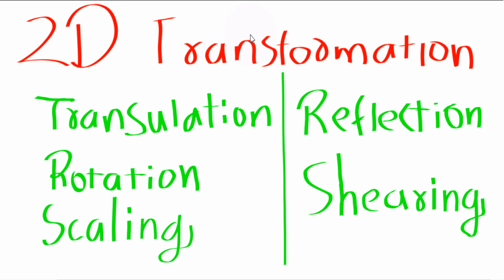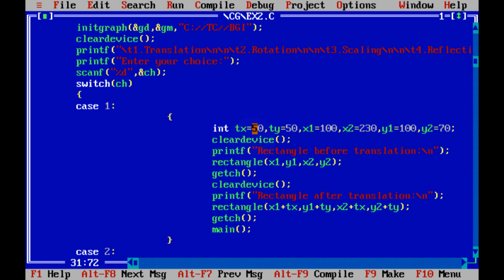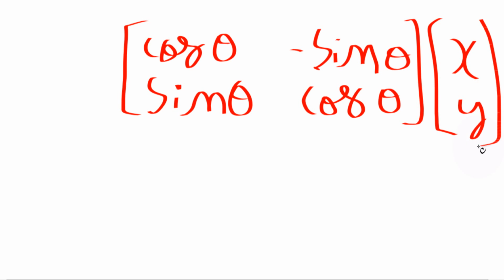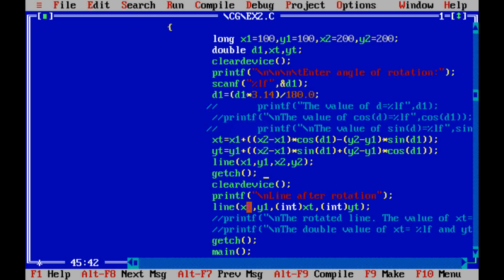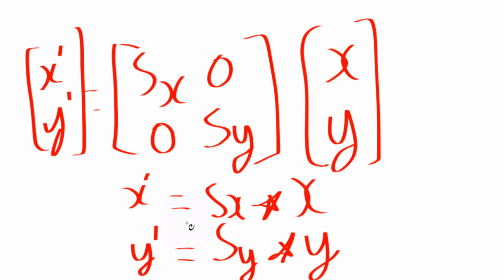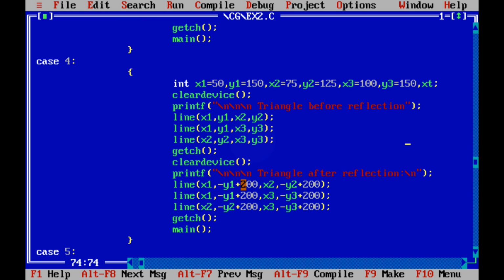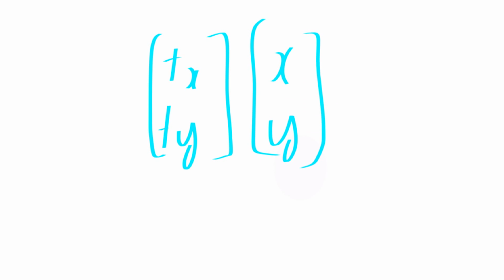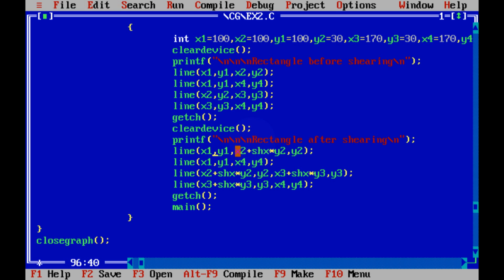2D Tranformations (C Language) Translation Scaling Rotation Reflection Shearing